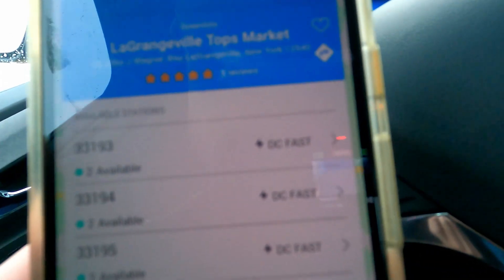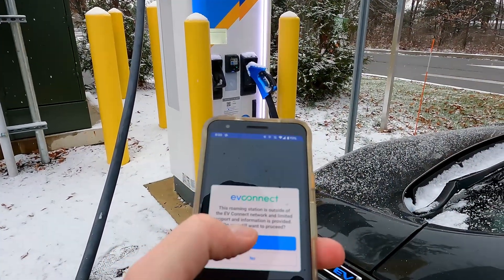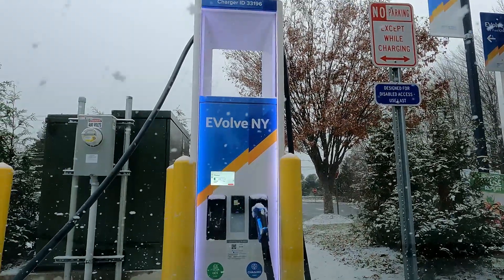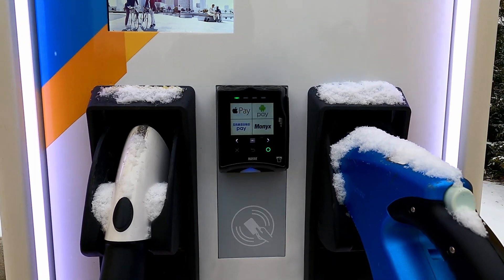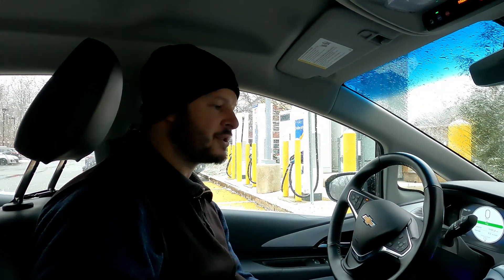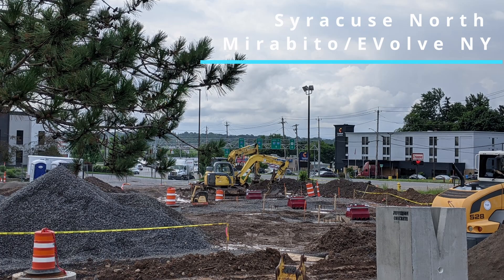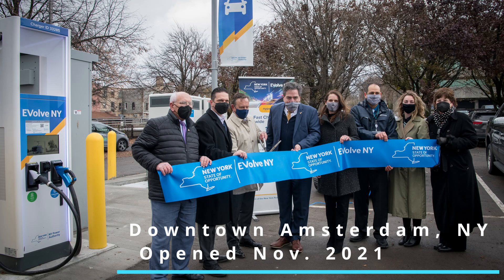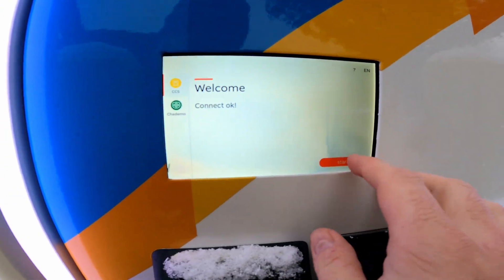EVolve NY DC Fast Charging Network: One Year Update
Ever wonder how that state-level EVolve NY DC fast charging network is coming along?

After visiting the launch site before it opened and (mostly) successfully navigating the Adirondacks on this expanding network last spring - video - we swung through Lagrangeville, New York on the way back from Thanksgiving to see how the site is holding up after more than a year in the ground.

This quick video looks at the site today and how the ambitious initiative, which aims to put 800 DC fast chargers in the ground statewide by 2025, is progressing as 2021 draws to a close.